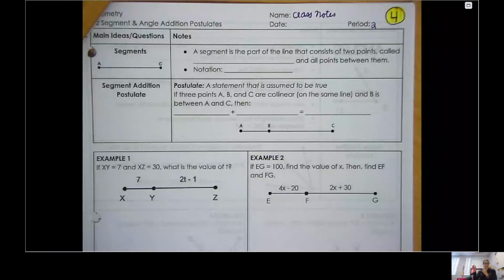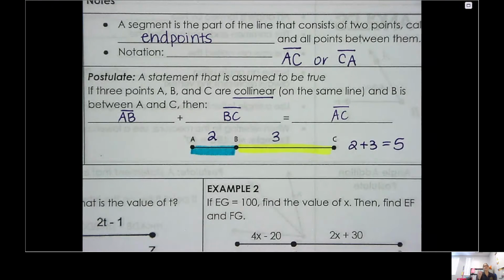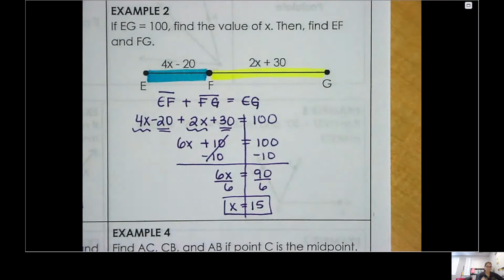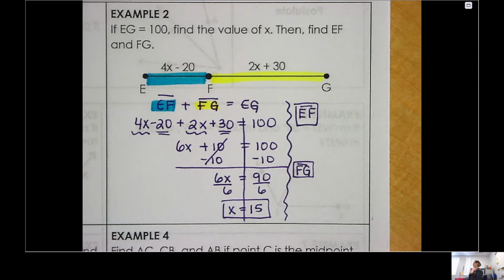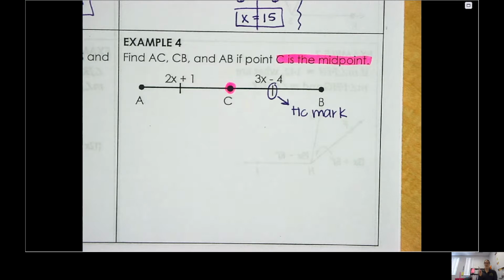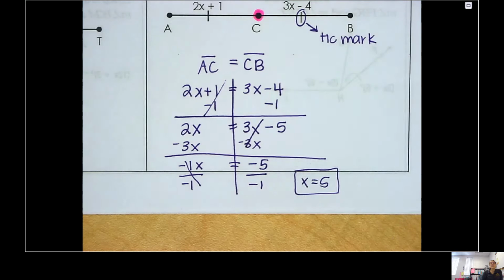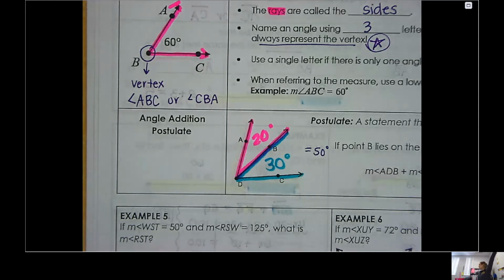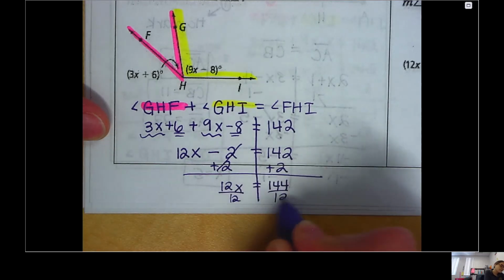Geo Thursday 8/19 Notes - 1.2 Segment and Angle Addition Postulates Notes